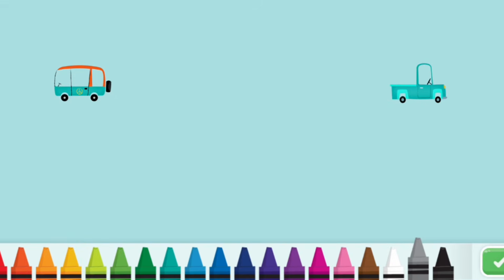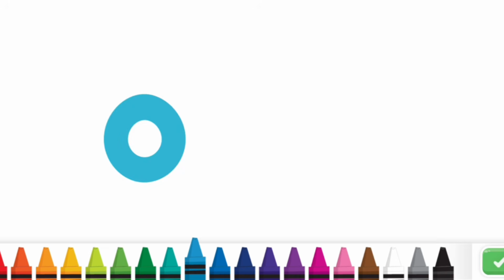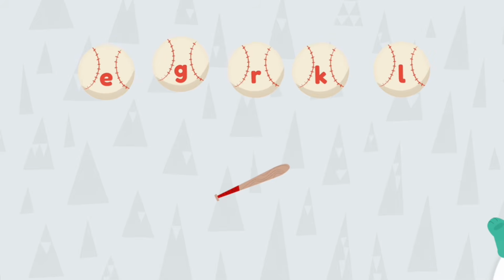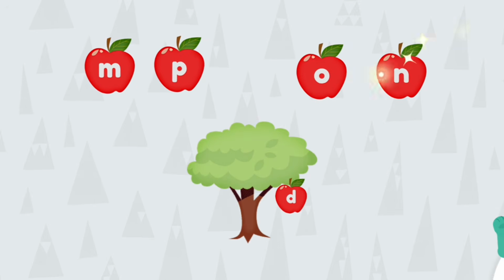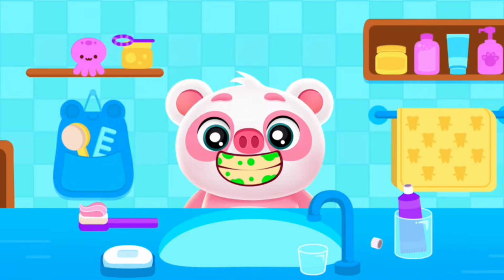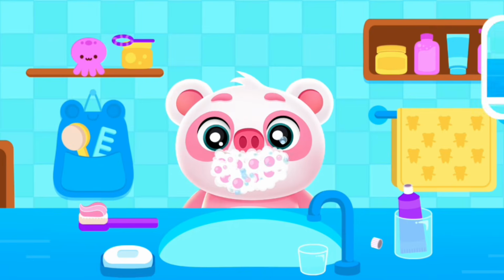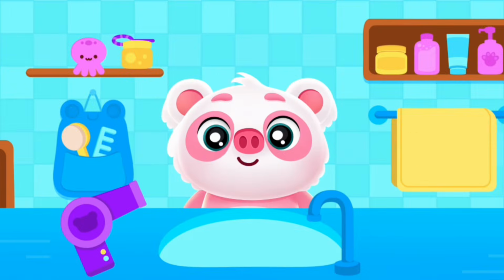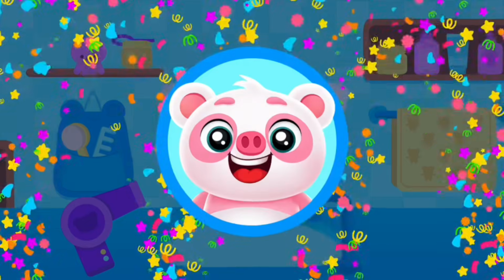"ABC 123 Learning Games for Kids | Fun Alphabet & Numbers Practice"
Let’s play and learn together! 🌟 In this video, kids will enjoy fun ABC and 123 learning games designed to teach letters, numbers, and early skills in an exciting way. Perfect for toddlers, preschoolers, and kindergarten kids who love interactive learning!

👉 What’s inside:

Fun alphabet games 🎨

Number learning 1-10 🔢

Matching and recognition activities 🧩

Engaging visuals and music 🎶

A great way to help kids learn letters and numbers while having fun.